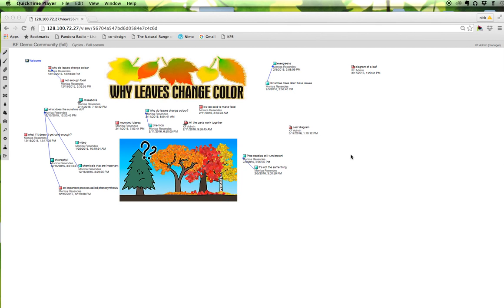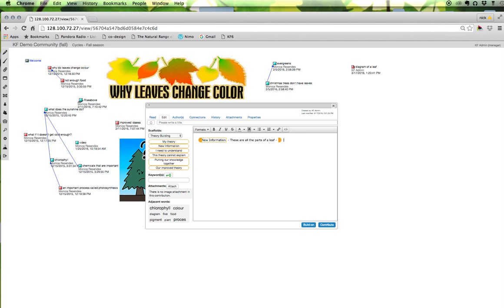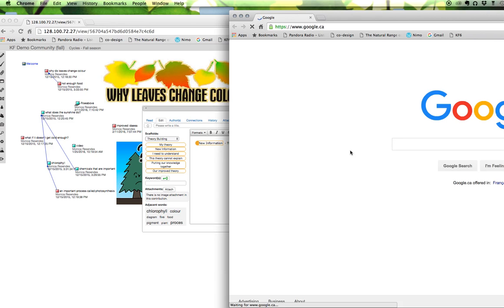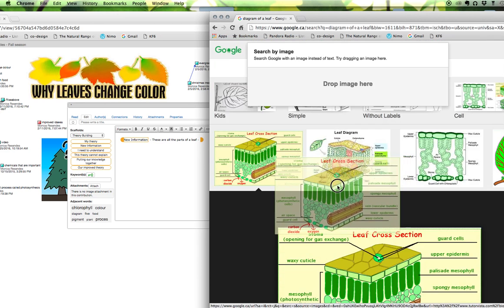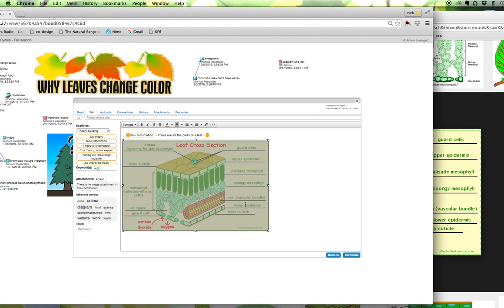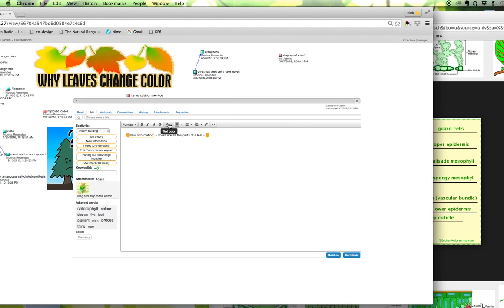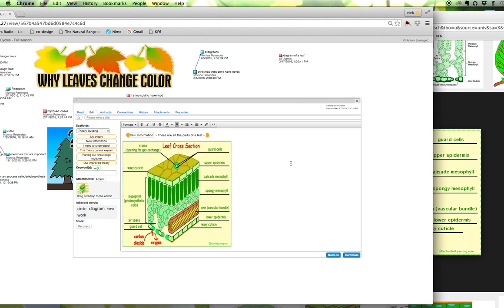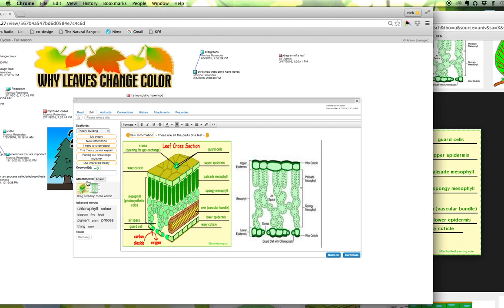Knowledge Forum 6 | Tutorial 6 - Adding images to contributions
In this tutorial you'll learn how to add an image as an attachment to a note, and how to embed images directly into the body of a contribution. You'll see how to work with images that you have on your computer as well as images from websites or other online resources.